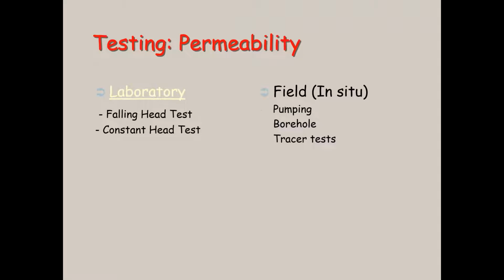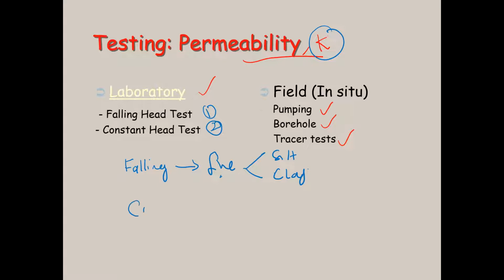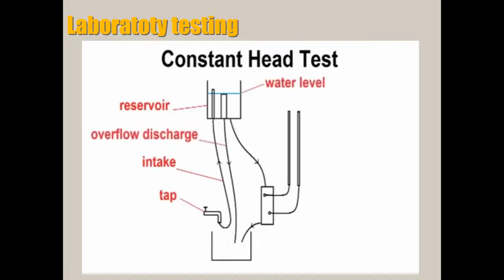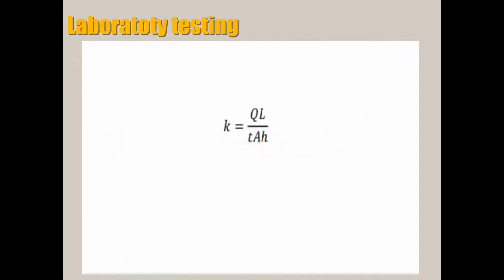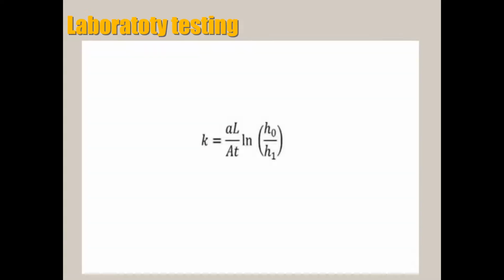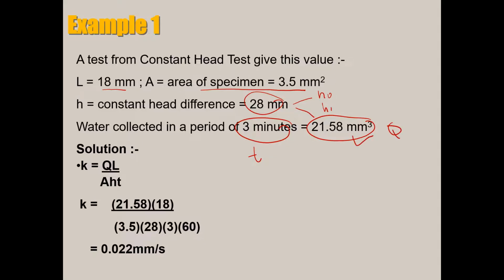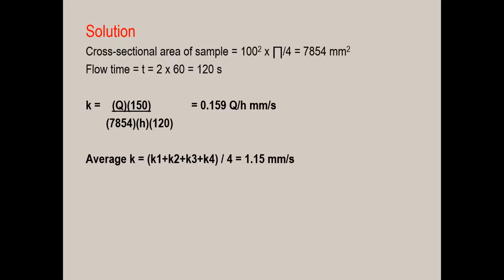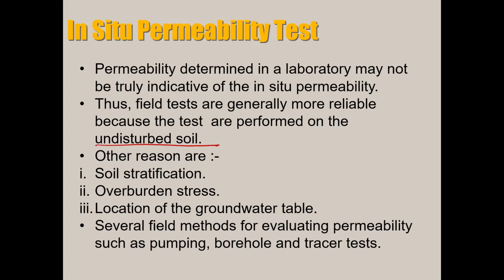WATER IN SOIL: PART 1B | Soil Mechanics | YSAG